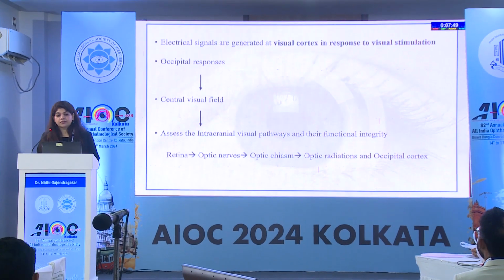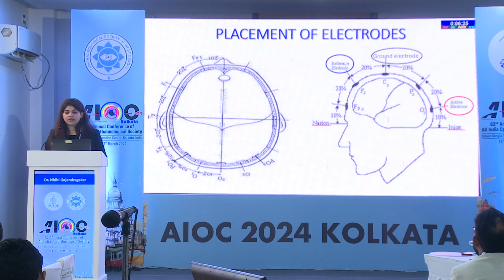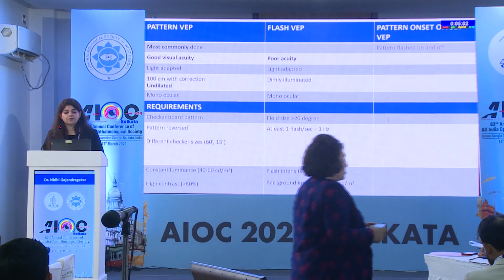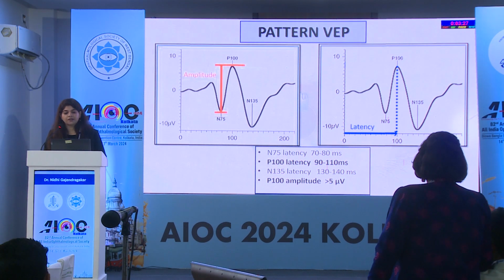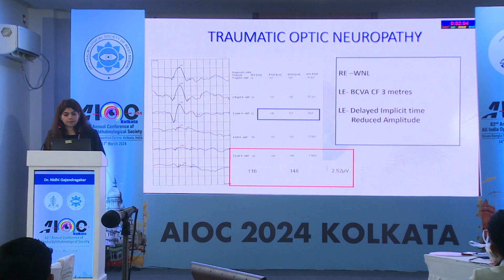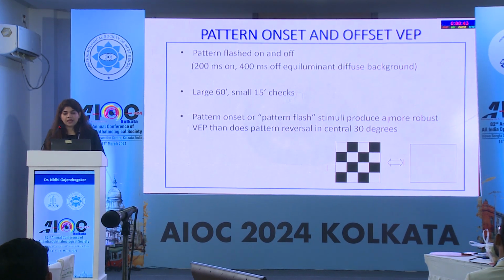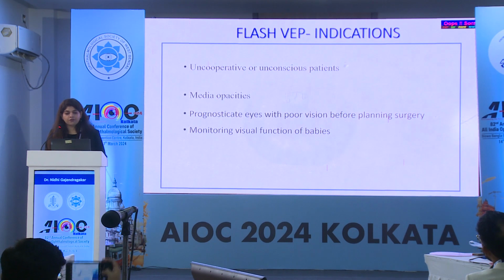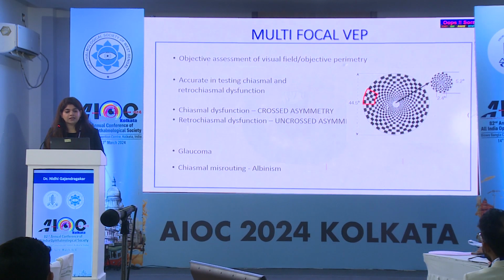AIOC2024 IC379 Topic Dr Nidhi Gajendragadkar VEP